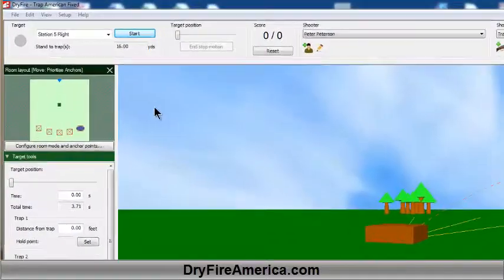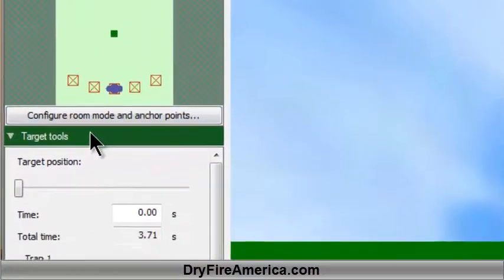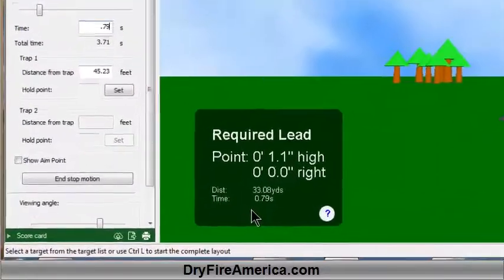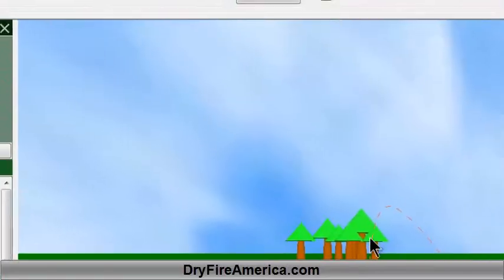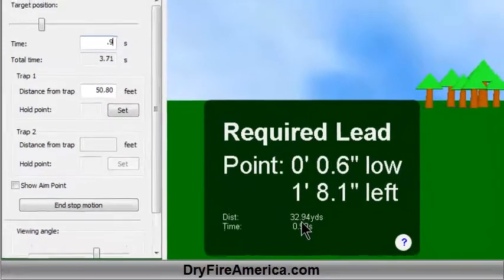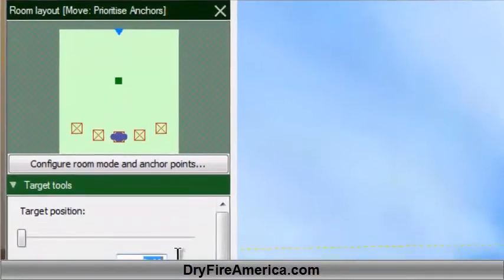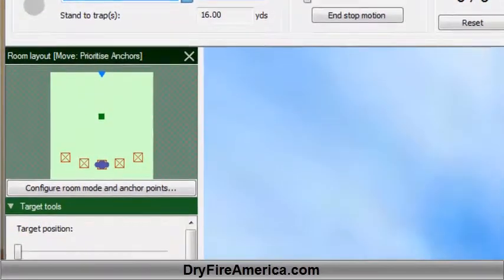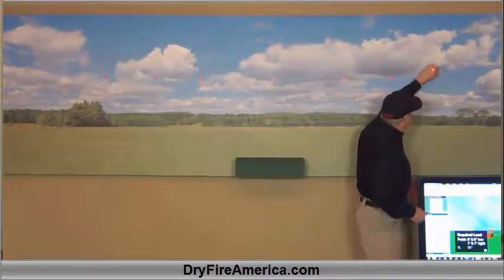17 Timeline Part 2 Bob and Tom